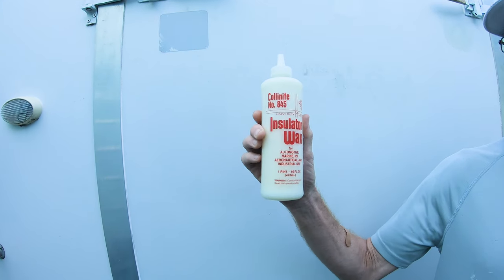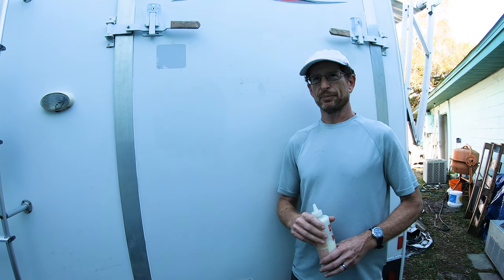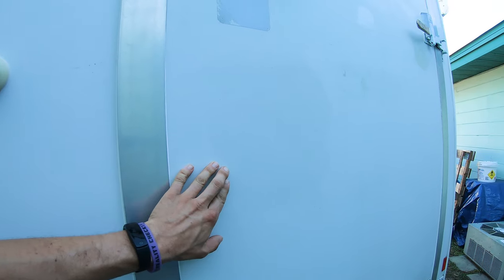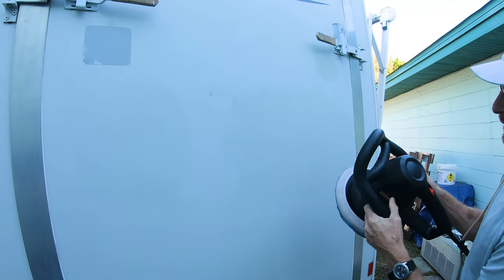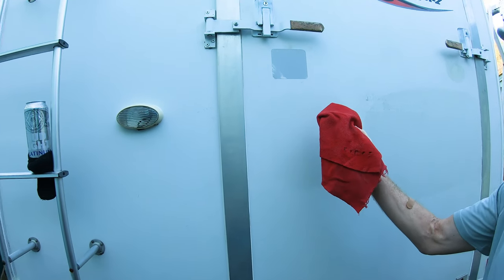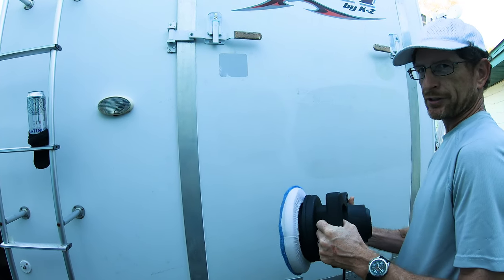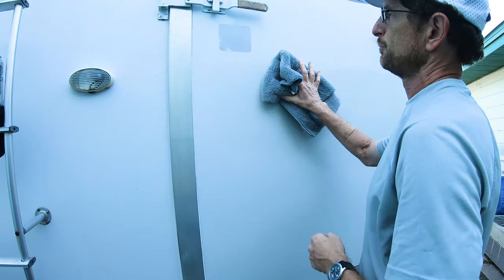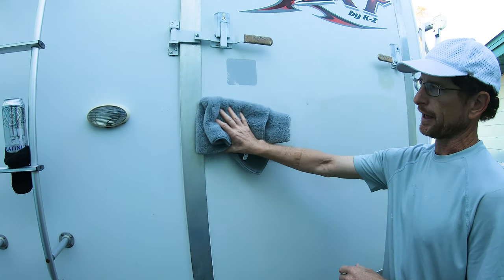How to wax and Why to WAX your RV or Camper or Motor home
In this video Steve and I cover the basics of how and why to wax your mobile home on wheels.
1 ) UV protection, which keeps the color from fading
2) Helps keep dirt and grime from sticking
3) Looks pretty and shiny and water will bead up and roll right off vs sitting on it